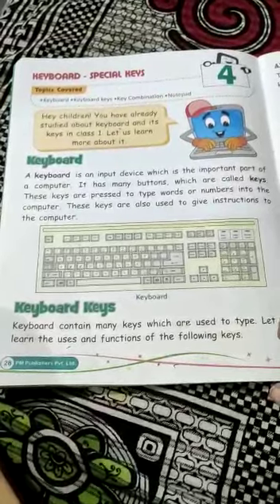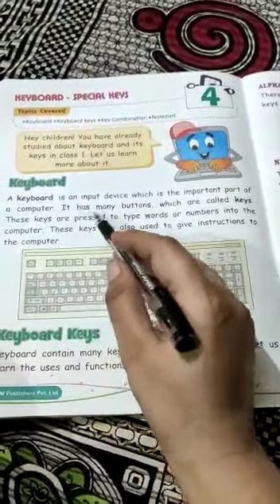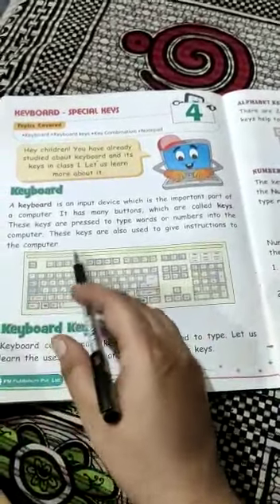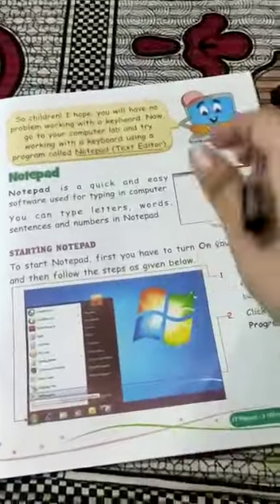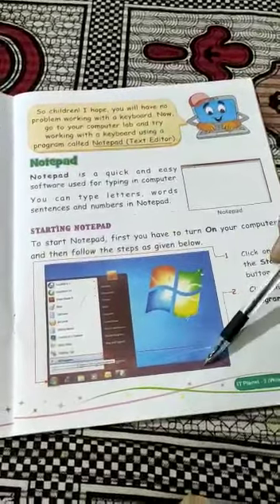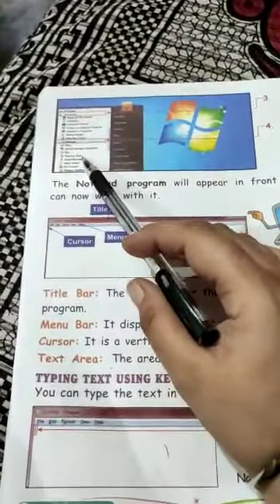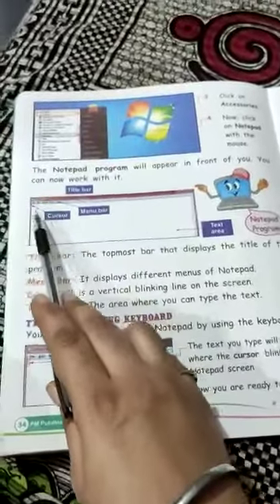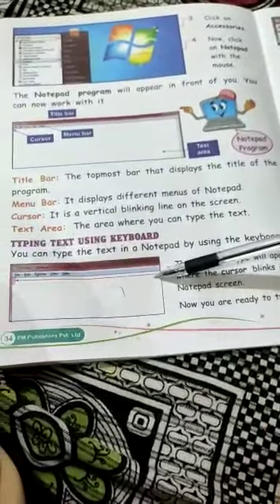2nd Computer new YouTube update in English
2nd Computer new YouTube update in English
Ch 4 Keyboard Special Keys